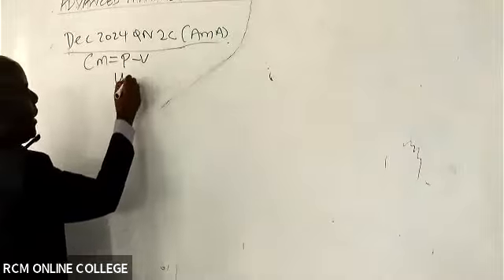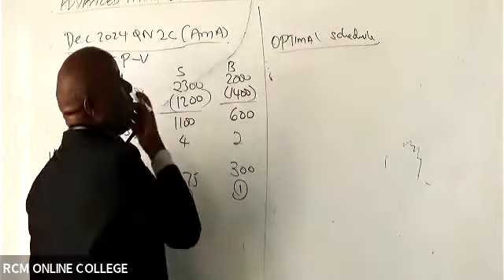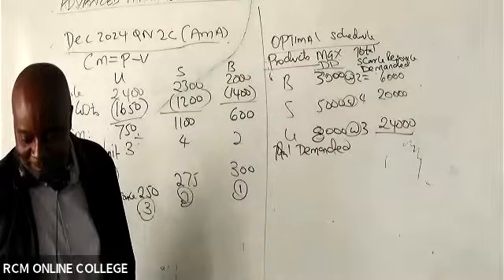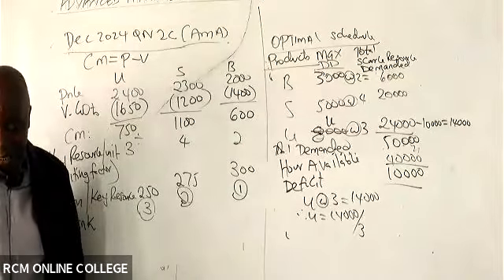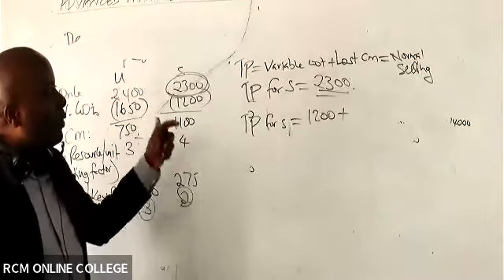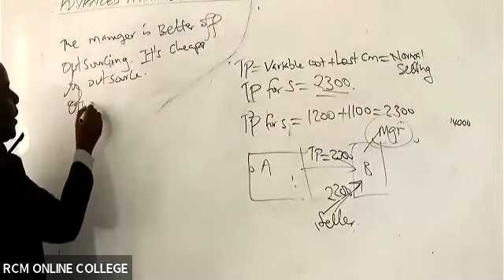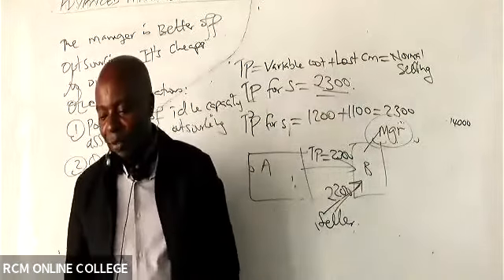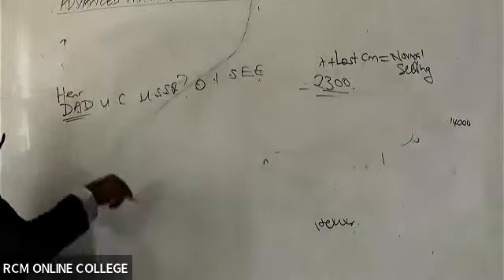AMA-Dec.2024 qn.2c-CPA KENYA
Join the institution trusted by thousands of students for quality training and excellent results.
📅 𝐎𝐮𝐫 𝐧𝐞𝐱𝐭 𝐬𝐞𝐦𝐞𝐬𝐭𝐞𝐫 𝐬𝐭𝐚𝐫𝐭𝐬 𝐨𝐧 𝟏𝐬𝐭 𝐒𝐞𝐩𝐭𝐞𝐦𝐛𝐞𝐫.
 𝐂𝐨𝐮𝐫𝐬𝐞𝐬 𝐎𝐟𝐟𝐞𝐫𝐞𝐝:
• CPA• ATD• CS• CIFA• CAMS• CFFE• BDA